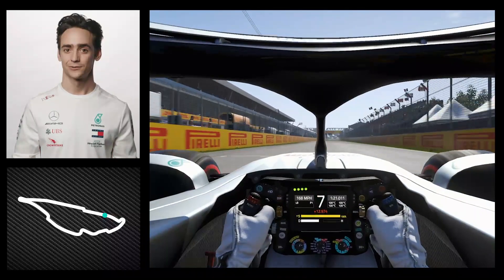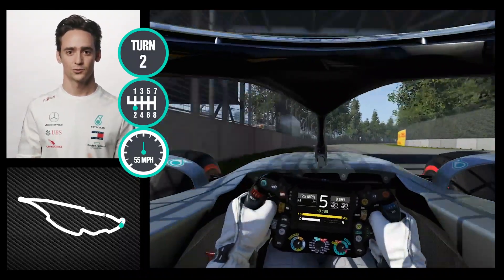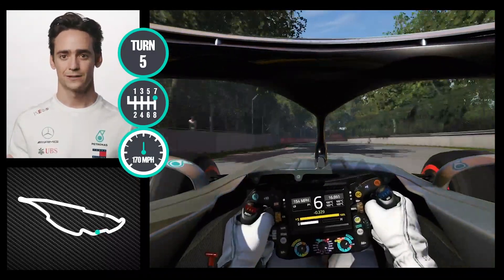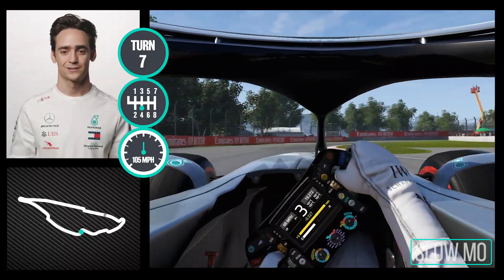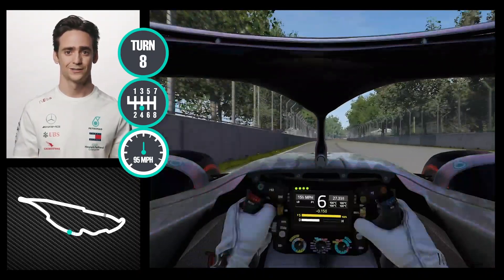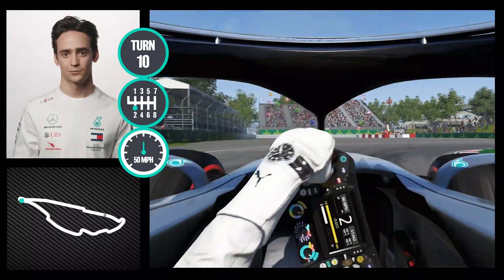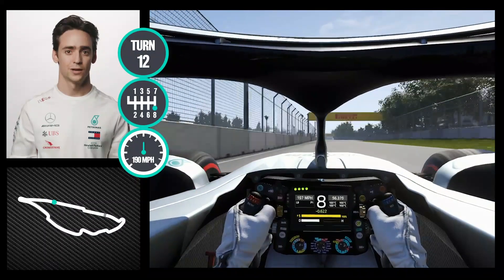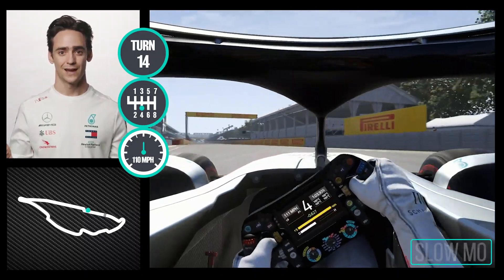PETRONAS F1 Track Guide: Circuit Gilles Villeneuve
Jump onboard with Esteban Gutierrez and PETRONAS Motorsports, as they show us how to master the twists and turns of Montreal's Circuit Gilles Villeneuve! 🎮💪